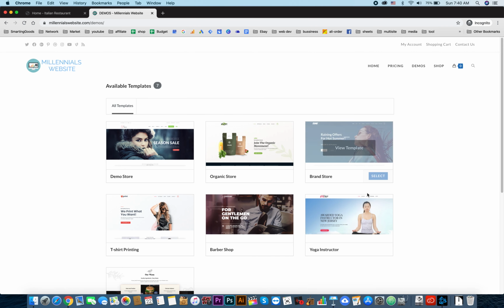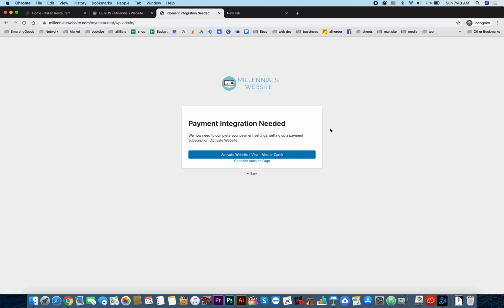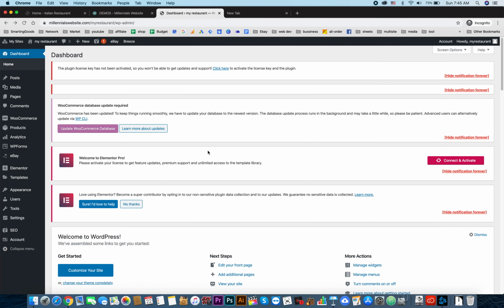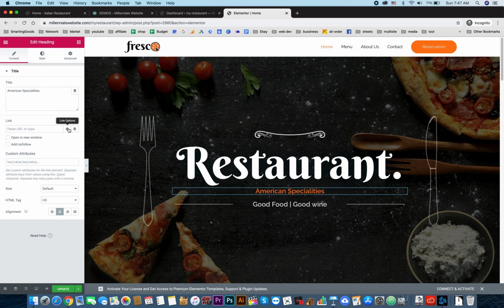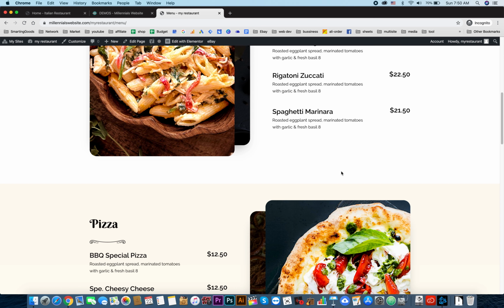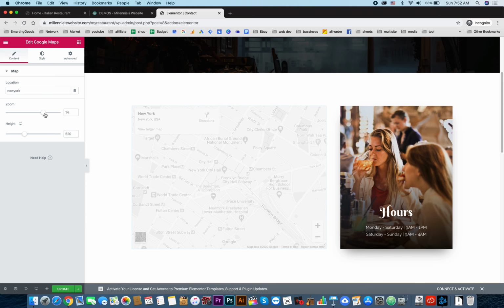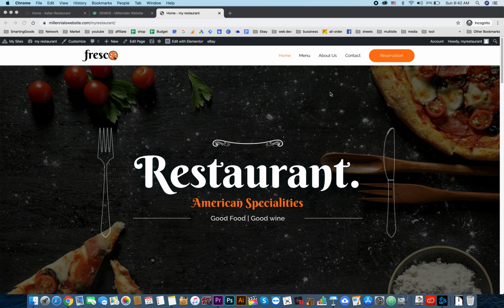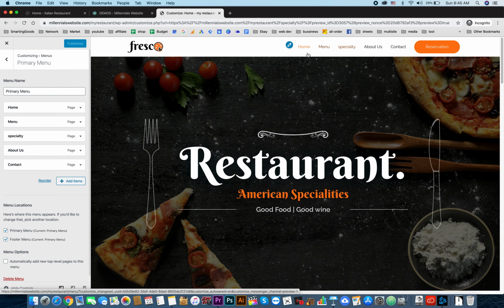how to install a website for restaurant owner 2020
Millennials Website is websites that created by millennials that focus in providing businesses efficient way to operate their day to day tasks.

My gears

camera travel bag

Macbook pro 16"

Main Camera

airpod pro